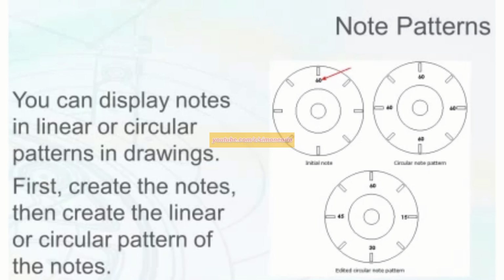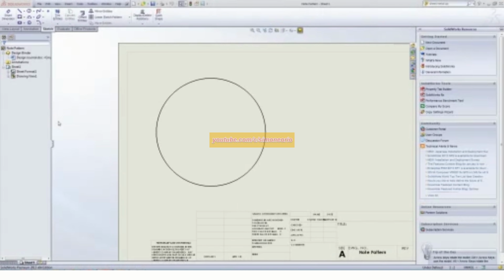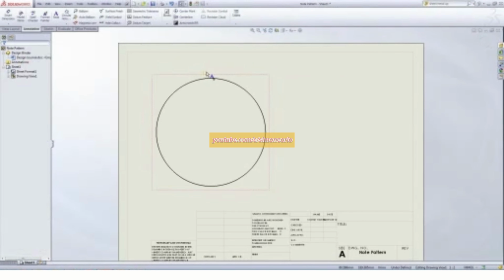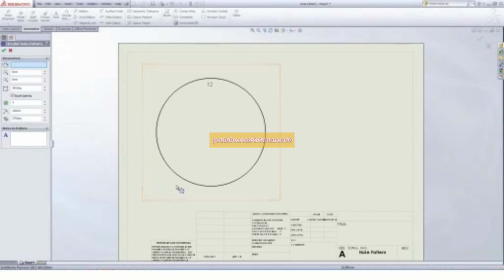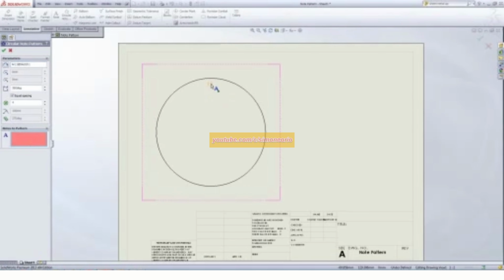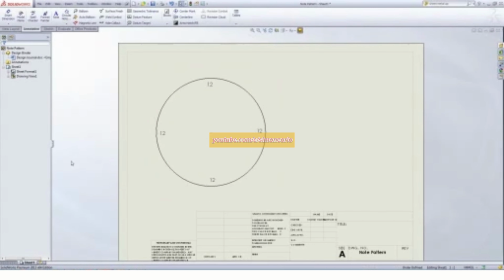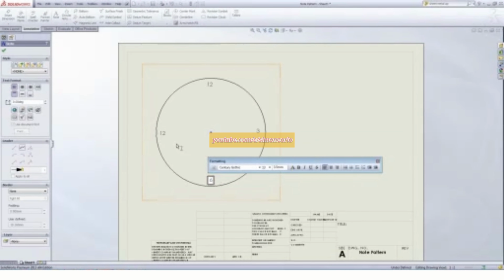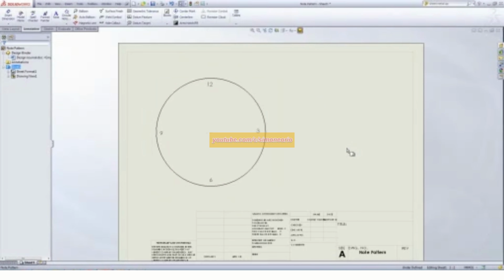🥇 patterns solidworks notes 🥇🏆